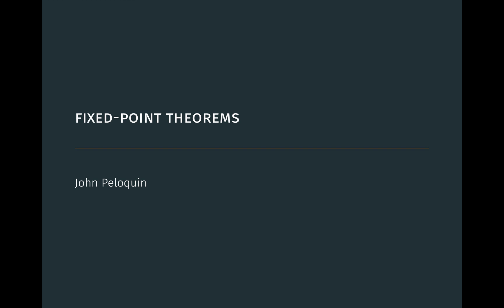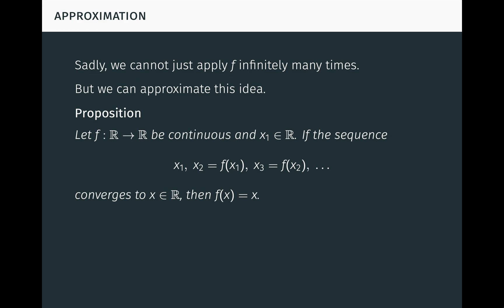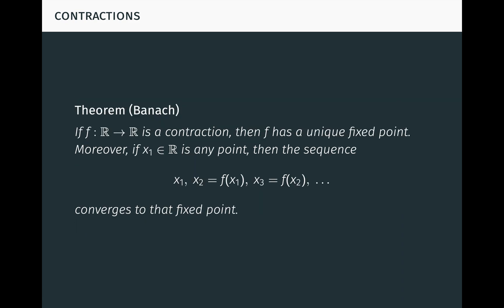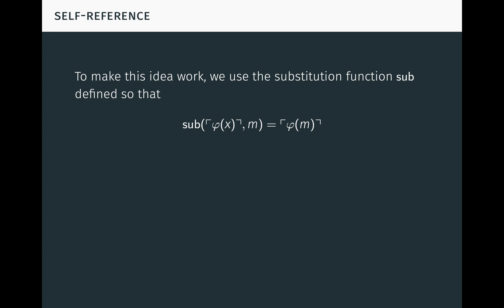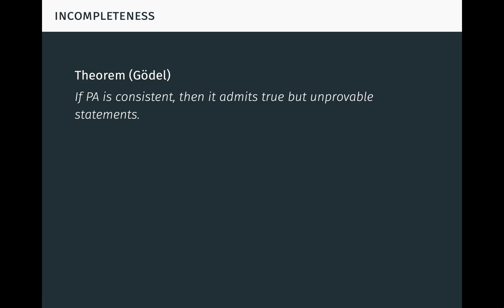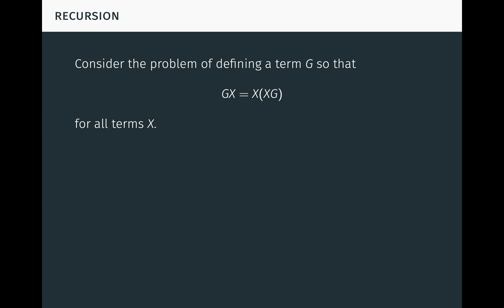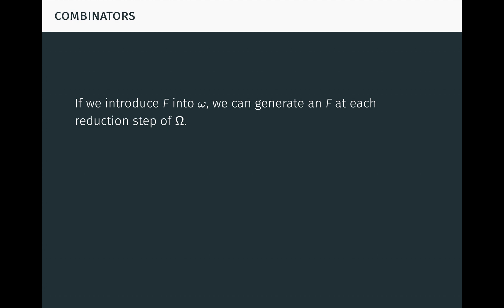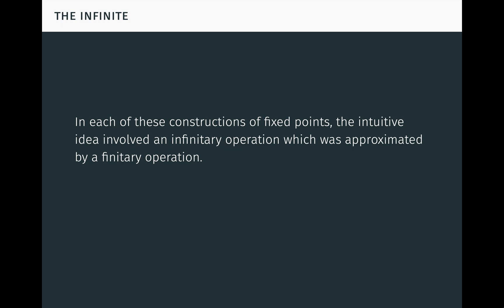Fixed-Point Theorems in Analysis, Logic, and Computer Science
A brief survey of some fixed-point theorems in mathematics, including:
- Banach's fixed-point theorem (the contraction mapping theorem)
- Gödel / Carnap's fixed-point lemma (the diagonal lemma), with an application to Gödel's first incompleteness theorem for Peano arithmetic
- Fixed-point combinators of Curry (Y combinator) and Turing (Theta combinator) in the lambda calculus